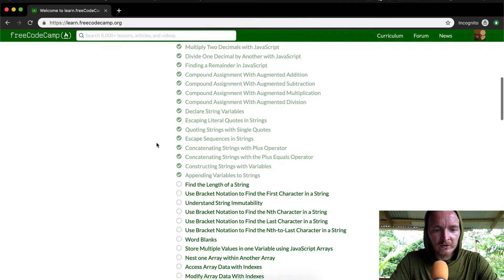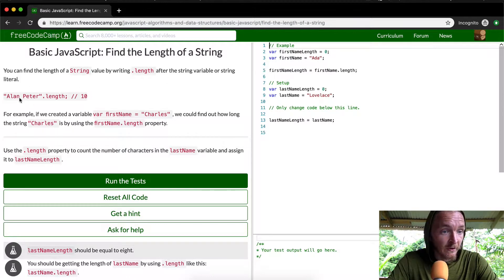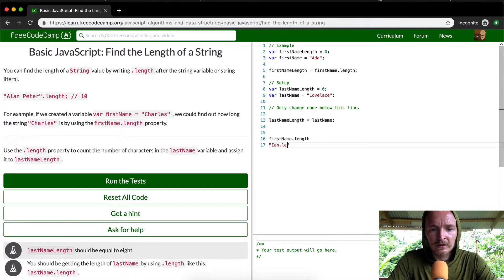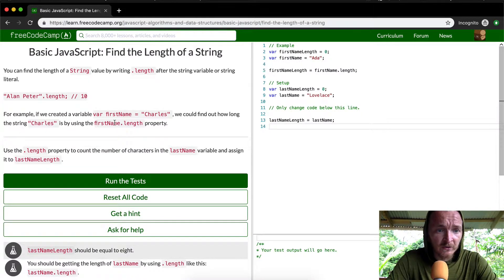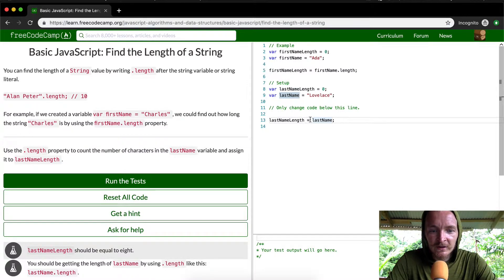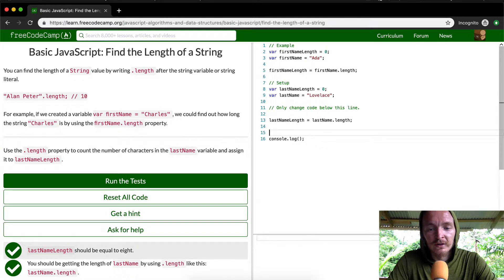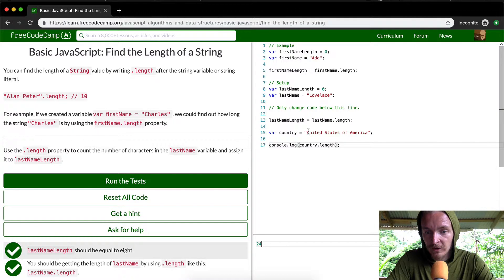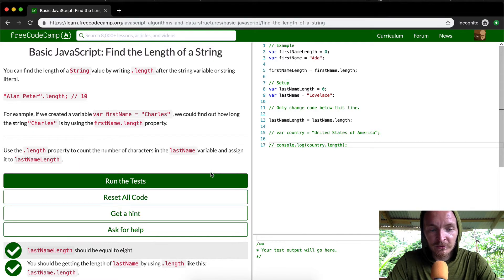Find the Length of a String - Free Code Camp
Today we use JavaScript to find the length of a string as part of this series on free code camp tutorials. I hope you find this video provides you a little more insight into the material being taught in this excellent collection of programming lessons. Enjoy!